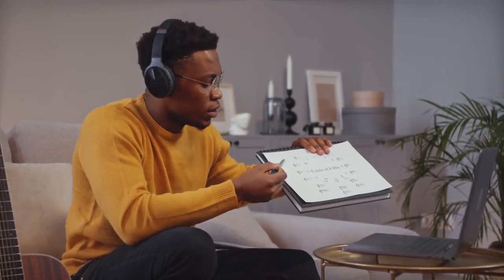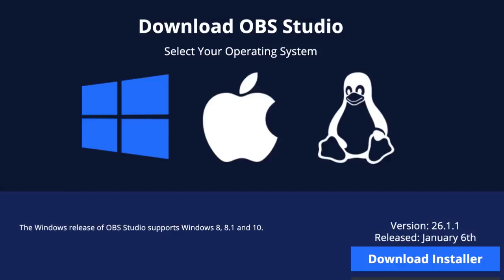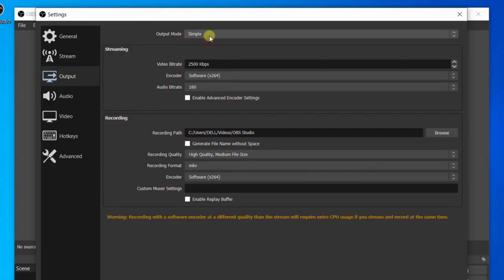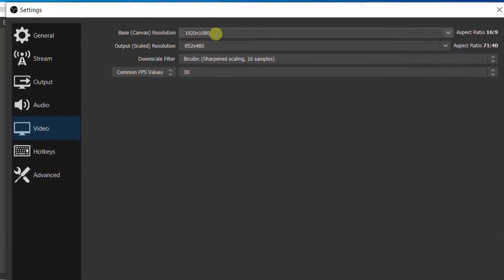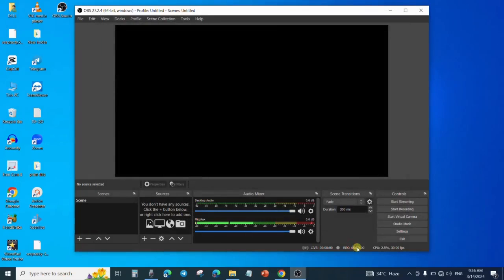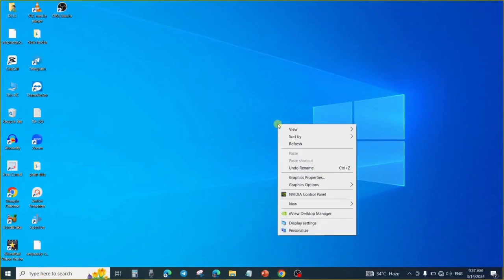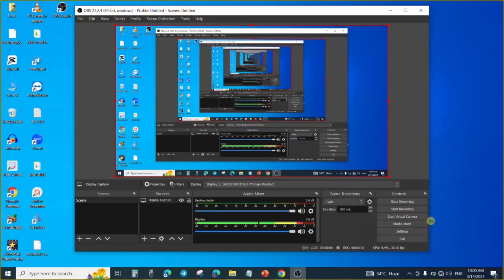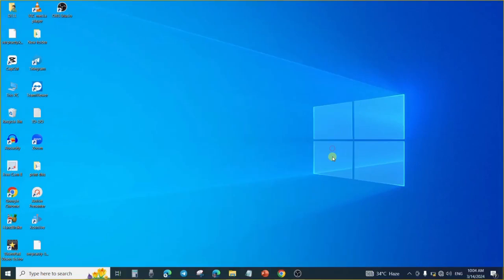How to Use OBS Studio to Record Screen (Free)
In this comprehensive tutorial, learn how to harness the power of OBS Studio to record your screen without spending a dime. Whether you're a content creator, educator, or simply need to capture your screen for presentations or tutorials, OBS Studio offers a robust and free solution.

We'll walk you through the entire process, from downloading and installing OBS Studio to configuring your settings for optimal recording quality. Discover how to capture specific windows, your entire screen, or even multiple monitors with ease. We'll also explore advanced features like adding overlays, webcam footage, and customizing your recording layout.

With OBS Studio's versatility and customization options, you'll be able to create professional-quality screen recordings tailored to your needs. Say goodbye to expensive software and hello to the power of open-source recording with OBS Studio.